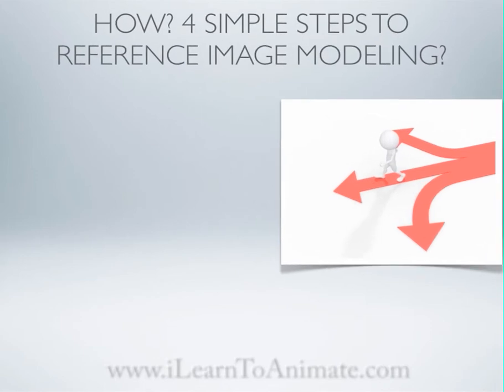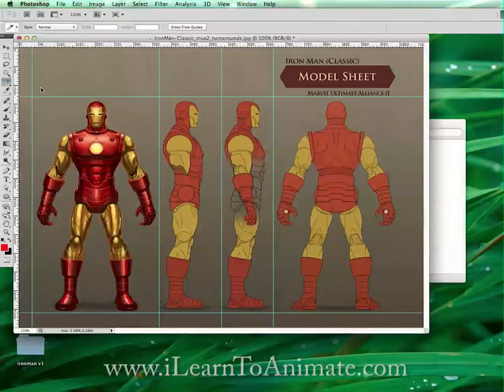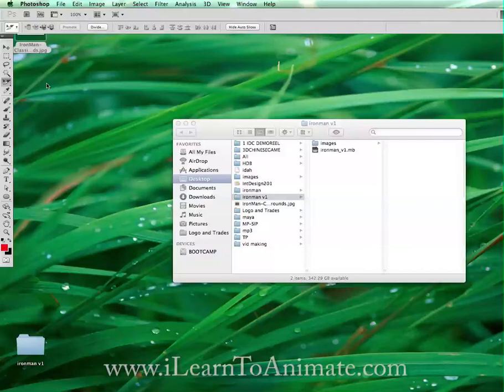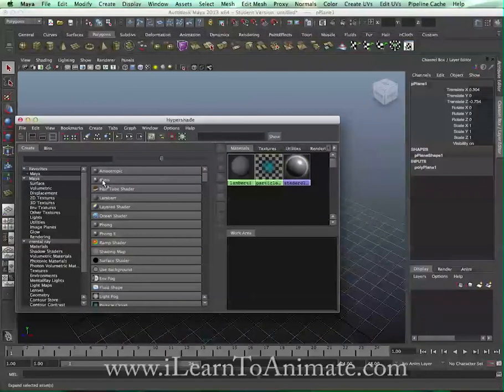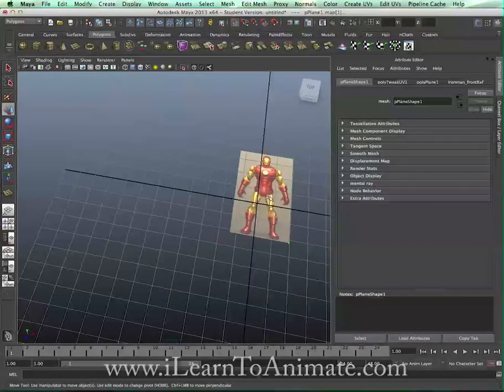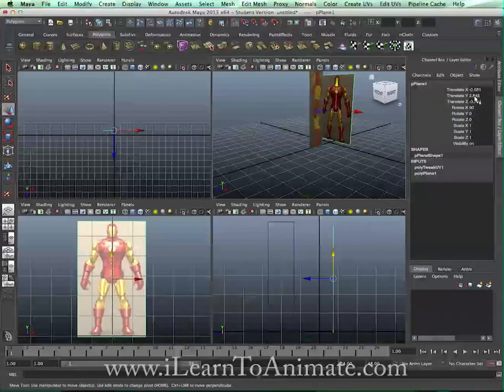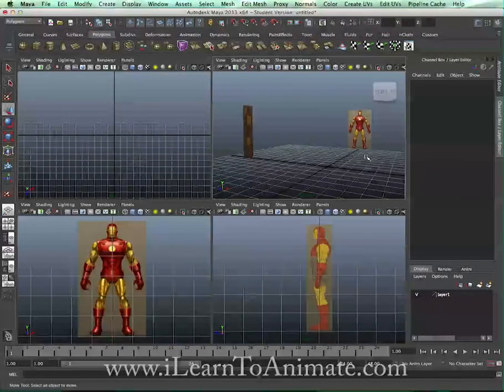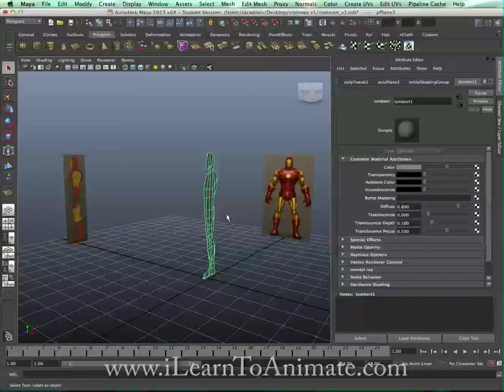Reference Image 3D Modeling with Maya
Reference image 3d modeling technique is to help modelers speed up their modeling process by 'drawing' over their reference images or designs accurately. With just 5 to 10 minutes to insert a reference image before starting to model a 3D object, you speeds up your production by 5 times or more!

Image plane method is available with Maya. However, I created this video for artists who are using other 3D softwares to be able to learn this method too.

Full blog post with downloadable sample file available!

for more animation tips!